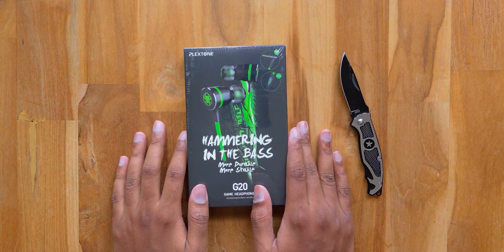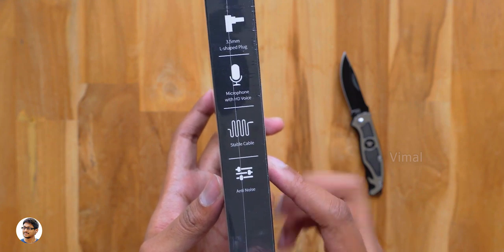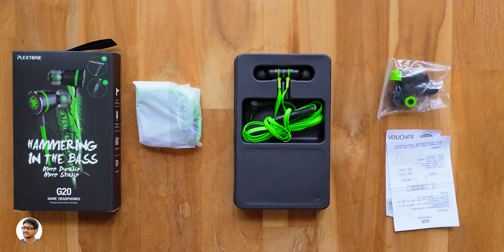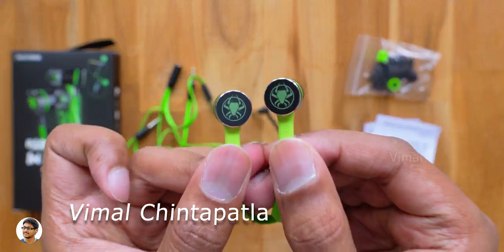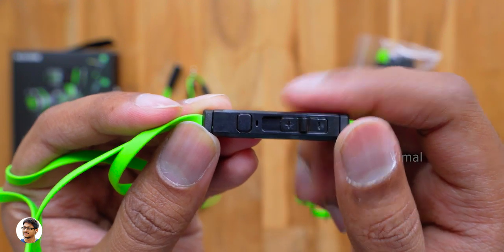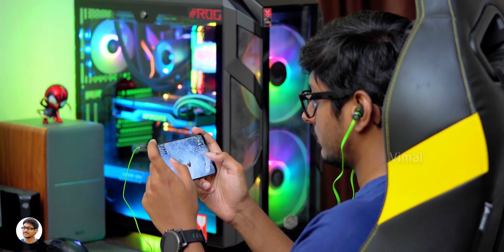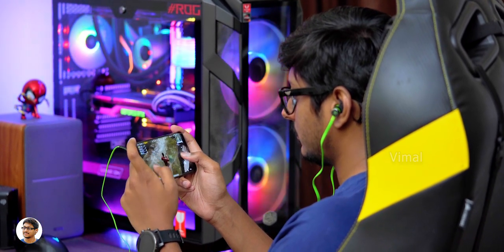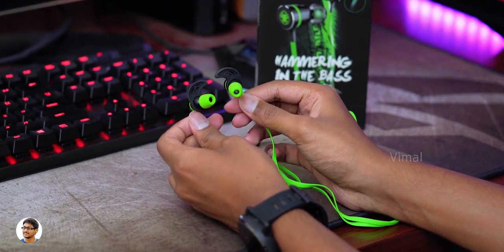Awesome Gaming Earphones for PUBG Mobile with Hammering BASS for Rs 1099...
Budget Gaming Earphones for PUBG for 1090 Rs | Best Budget Gaming Earphones for PUBG 2019 | Plextone G20 Budget Gaming in ear Headphones Unboxing & Review

Links ~
Plextone Gaming Earphones

Amazon Freedom Day Sale

MI Sports Wireless Earphones
Boat Rockerz 255 Wireless